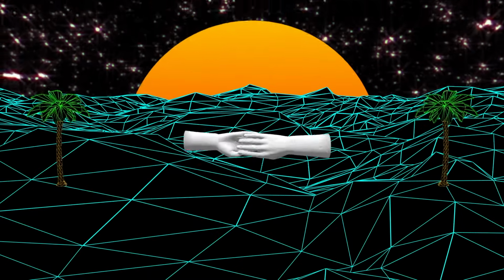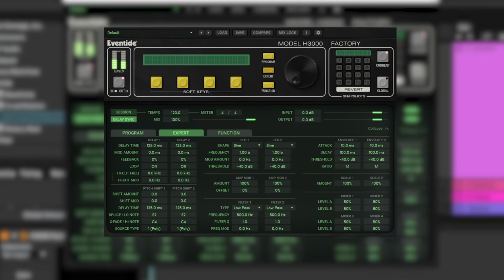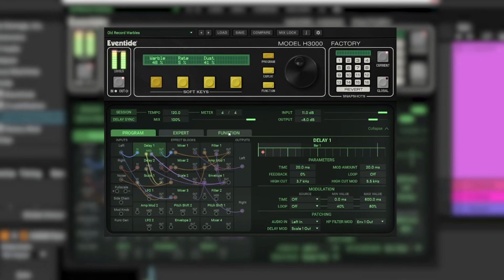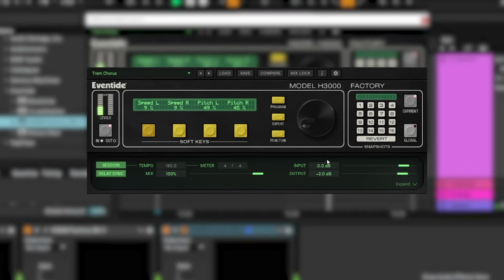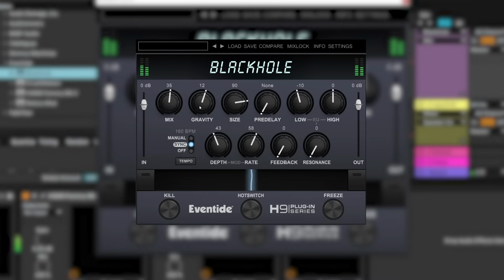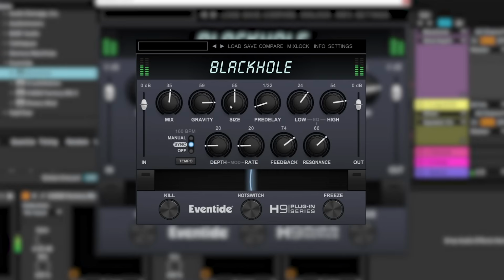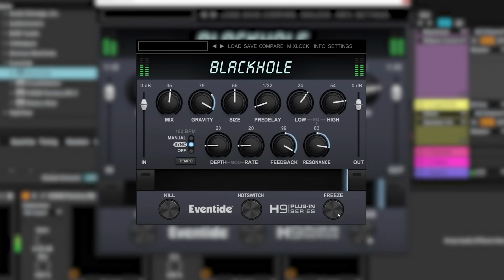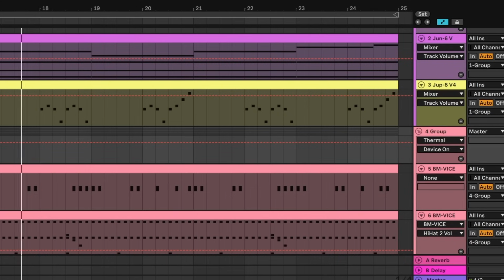Vintage Synth Magic: H3000 Factory & Blackhole® for Retro Synth Wave Vibes 🎛️✨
From dry to dreamy, transform uninspired synths into lush, vintage vibes using H3000 Factory Mk II and Blackhole®. Whether you're looking for retro tape emulation, tremolo, reverb, or creative FX tricks, these two plug-ins have all you need to make your tracks soar. 💫

00:00 - 00:41 - Intro
00:42 - 01:43 - Tape Emulation with H3000
01:44 - 02:11 - Adding Tremolo with H3000
2:12 - 04:25 - Blackhole Reverb
04:26 - 05:04 - Conclusion